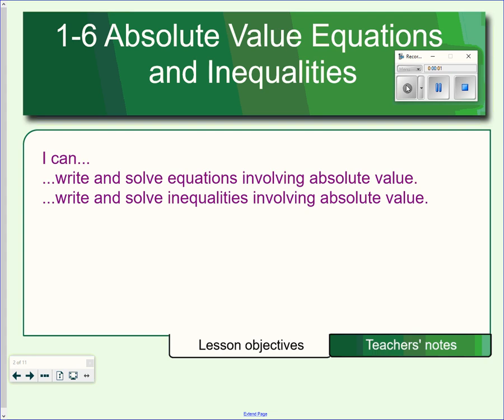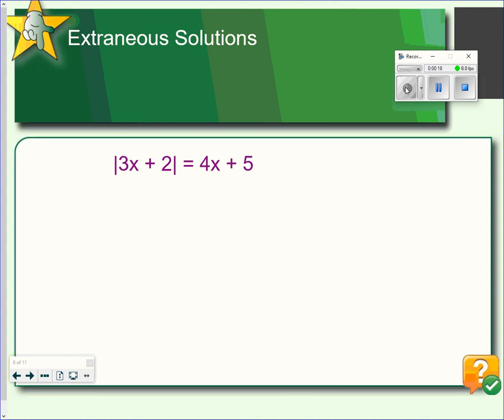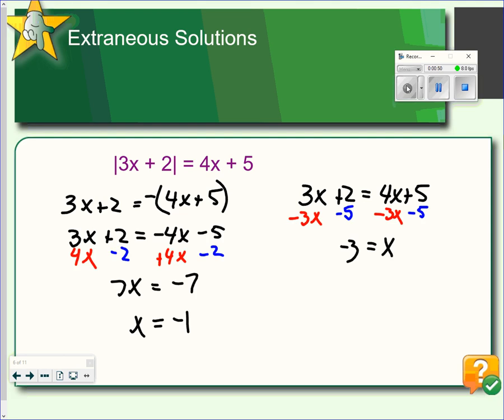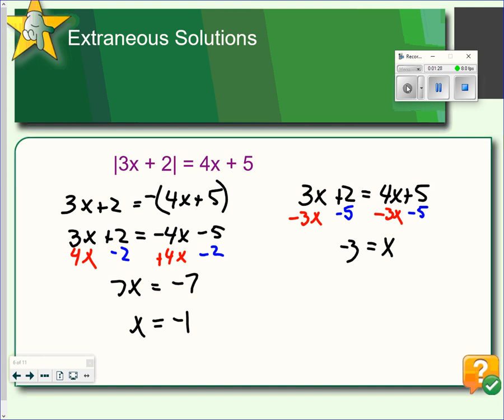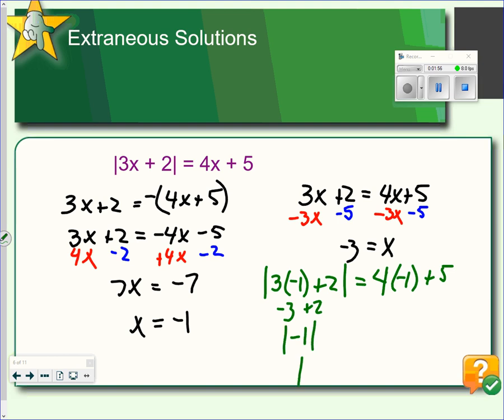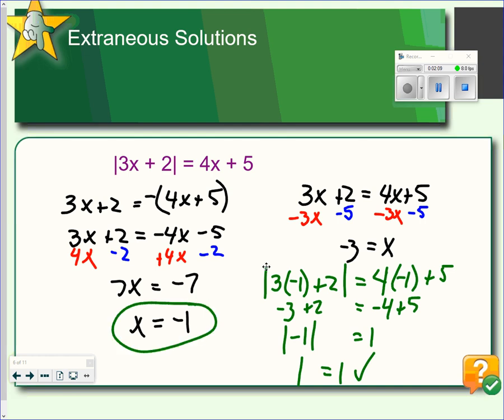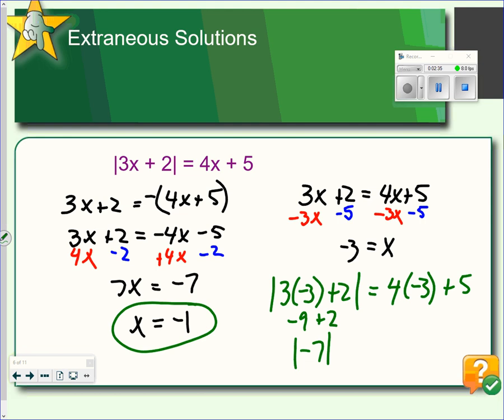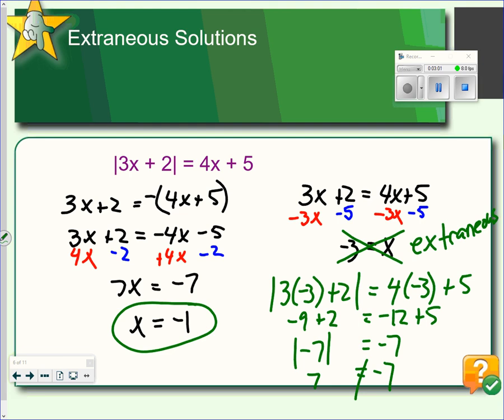1-6 Part 2 Absolute Value Equations with Extraneous Solutions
1-6 Part 2 Absolute Value Equations with Extraneous Solutions